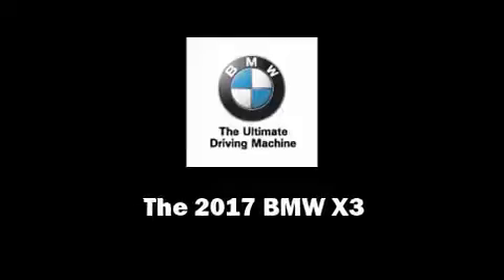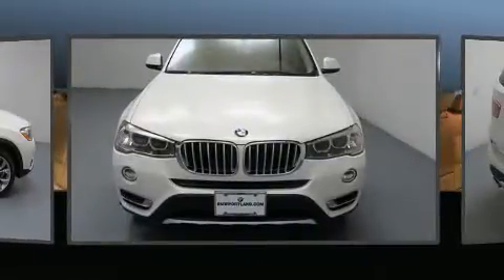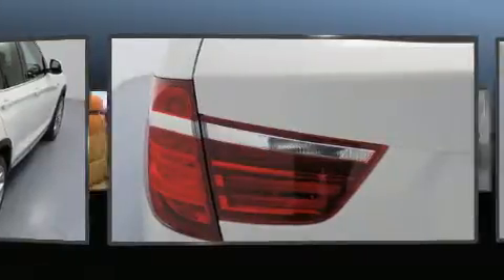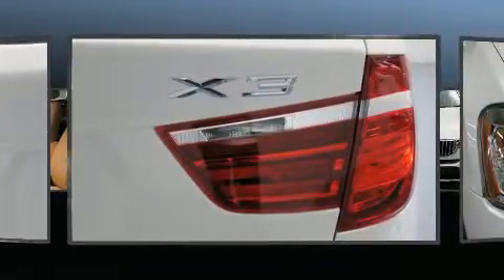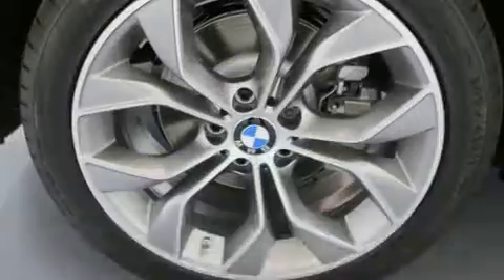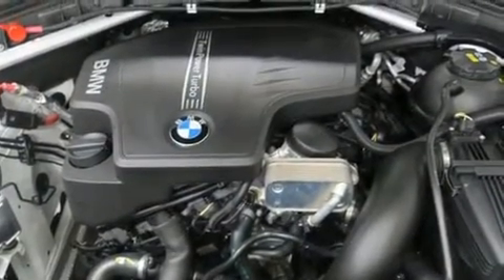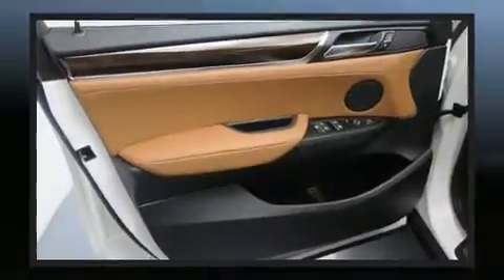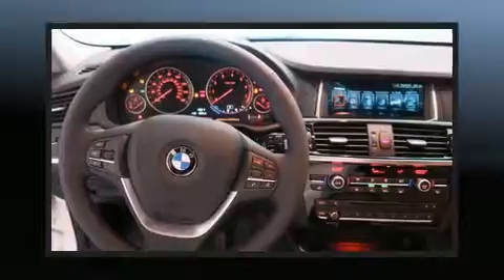2017 BMW X3 xDrive28i in Portland, OR 97201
BMW Portland
2001 SW Jefferson St

Sensibility and practicality define the 2017 BMW X3. It features an automatic transmission, all-wheel drive, and a 2 liter 4 cylinder engine. A turbocharger is also included as an economical means of increasing performance. All of the premium features expected of a BMW are offered, including: front and rear reading lights, a rear window wiper, 1-touch window functionality, a built-in garage door transmitter, automatic dimming door mirrors, a power liftgate, and a split folding rear seat. BMW ensures the safety and security of its passengers with equipment such as: head curtain airbags, front side impact airbags, traction control, brake assist, anti-whiplash front head restraints, a panic alarm, an emergency communication system, and 4 wheel disc brakes with ABS. With electronic stability control supplementing mechanical systems, you'll maintain precise command of the roadway. We pride ourselves in consistently exceeding our customer's expectations. Stop by our dealership or give us a call for more information.